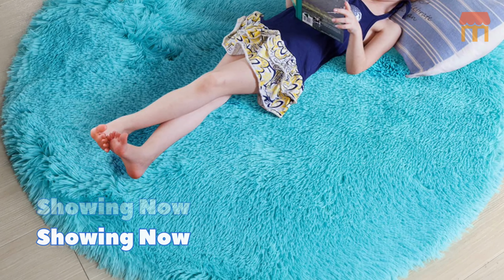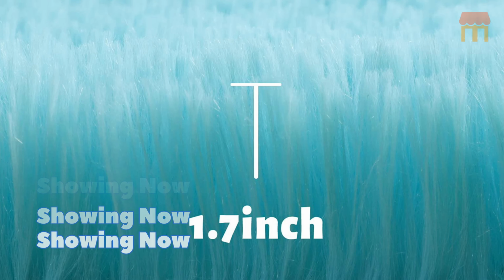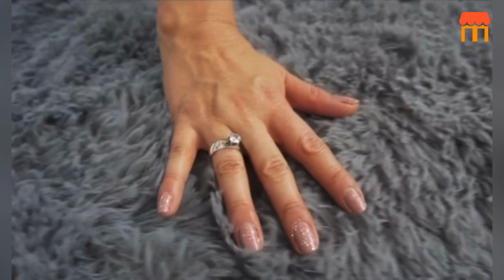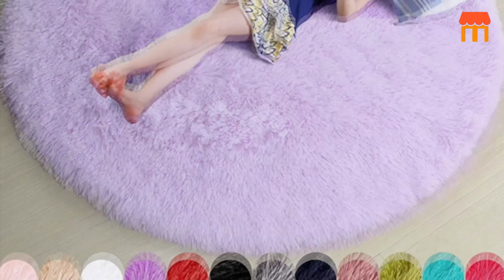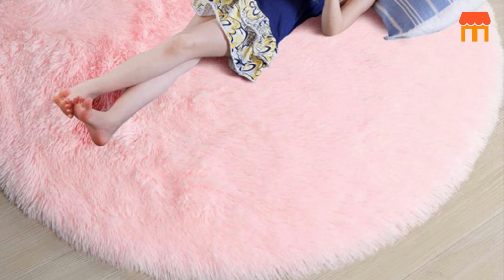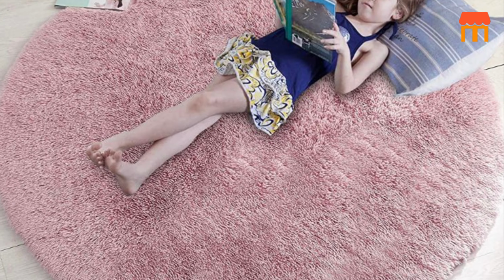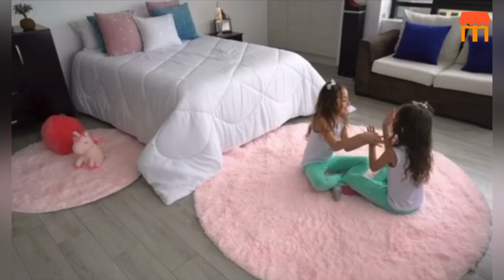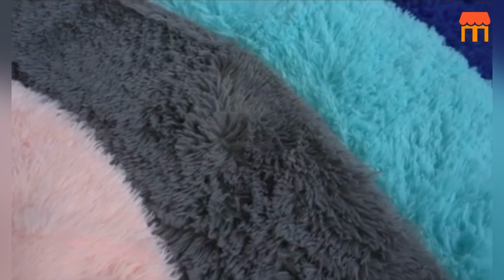Round Rug for Bedroom, Fluffy Circle Rug for Kids Room, Kids Cute Room Decor, Unboxing & Reviews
Today’s Deal For India

Today’s Deal For United States

Today we are introducing

Round Rug for Girls Bedroom, Fluffy Circle Rug 4'X4' for Kids Room, Furry Carpet for Teen Girls Room, Shaggy Circular Rug for Nursery Room, Fuzzy Plush Rug for Dorm,Cute Room Decor for Baby

If you're looking for a round rug for a girl's bedroom, there are a few things to consider to ensure you find the perfect one for the space. Here are some tips to keep in mind when shopping:

1. Size: The size of the rug will depend on the size of the room and the placement of the furniture. For a 4'X4' rug, it's best suited for a smaller room or a specific area in the room, like a reading nook or a play area.
2. Material: For a fluffy and cozy feel, consider a shaggy or fuzzy plush rug. This material is perfect for a child's room, as it provides a soft and comfortable surface for playtime. It's also easy to clean and maintain, making it a practical choice for parents.
3. Color: Depending on the color scheme of the room, you may want to choose a rug that complements the existing decor or adds a pop of color to the space. For a girl's room, pastel or bright colors like pink, purple, or teal are popular choices.
4. Style: The style of the rug should match the overall aesthetic of the room. For a modern or minimalist room, a simple and understated rug may be best, while for a more bohemian or eclectic space, a rug with a bold pattern or texture may be a better fit.
5. Durability: Finally, consider the durability of the rug, especially if it will be placed in a high-traffic area. Look for a rug with a sturdy backing and high-quality materials that can withstand wear and tear.

Overall, a round rug can be a great addition to a girl's bedroom, adding warmth, comfort, and style to the space.

Details
Color-Pink
Pattern-Solid
Shape-Round
Material-Microfibre
Room Type-Bedroom

* Fluffy Rug with Rubber Backing--The biggest feature of this material is its amazingly soft touch especially when you walk on it. This softness comes from a thousands of 1.7" plush fibers. Besides,we also features a rubber backing to keep it stay in place.
* Perfect for Kid's Room: Do you have a little one who is fond of playing on the floor? If so, This is a "must buy" for your kids! Its vivid color and furry appearance are perfect to enhance a kid's room. Meanwhile, our plush rug also offers warmth and comfort between kids and the cold floor during their happy time!
* How to Clean: We suggest you vacuum or wipe it. When cleaning is required,please hand wash and air-dry to make rug fluffy and a long service life. After the rug is air-dried, it’s better if you fluff it. Not machine washable.